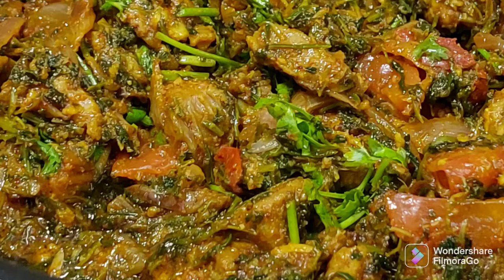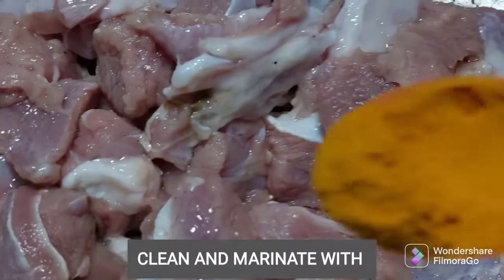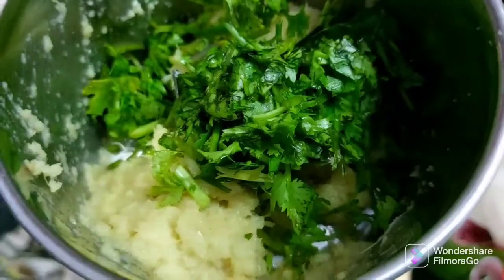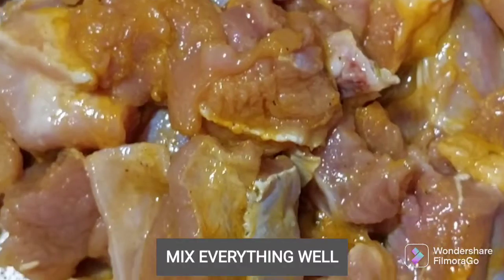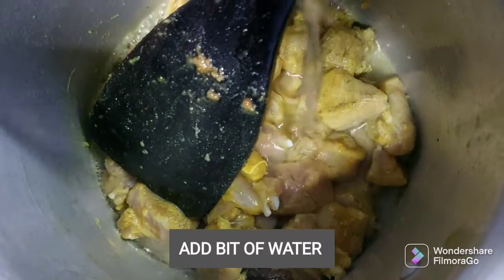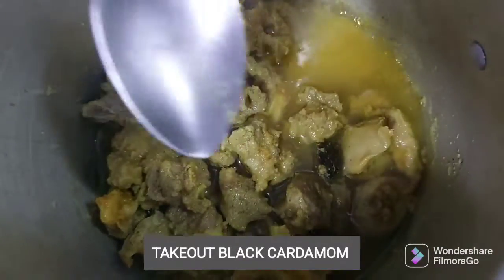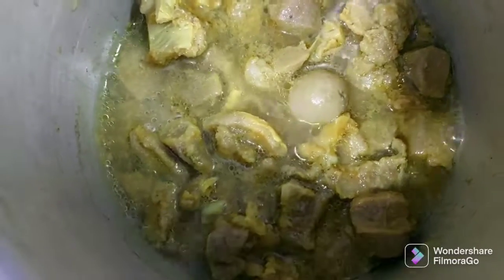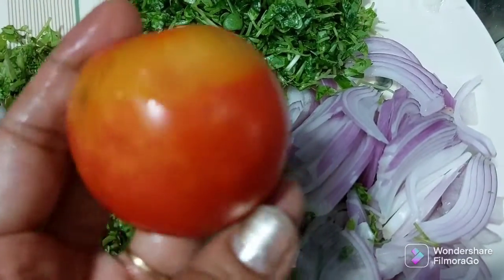మెంతి కూర మటన్ ...పలావు లోకి..methi mutton#pulao